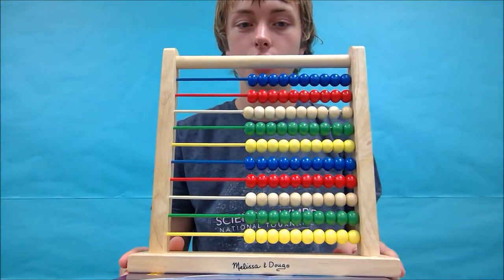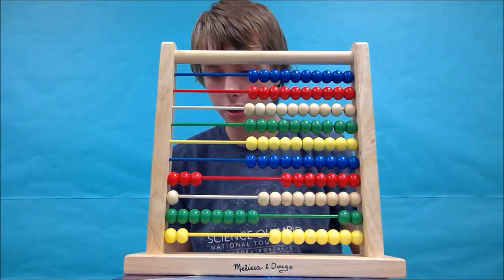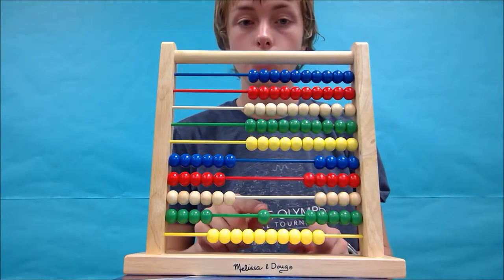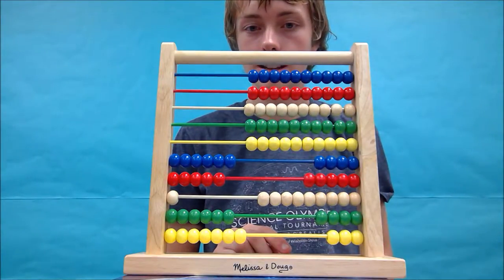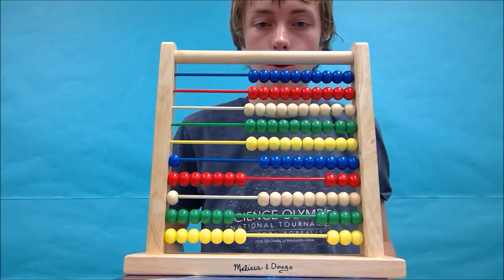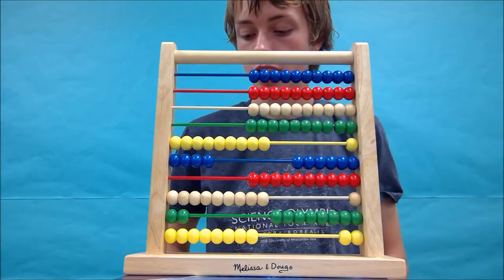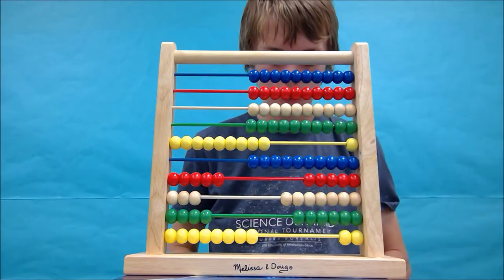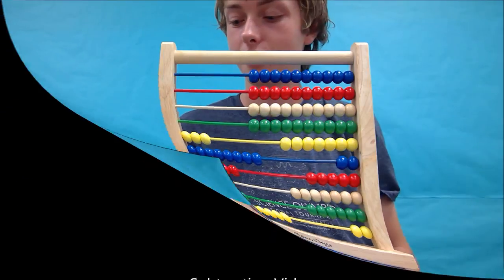How to use a 100 bead abacus-Challenge Video Large Subtraction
How to use a 100 bead abacus to do subtraction with large numbers.